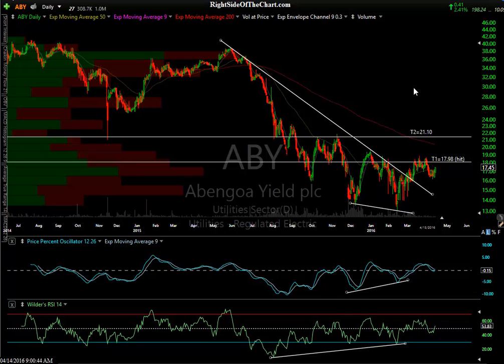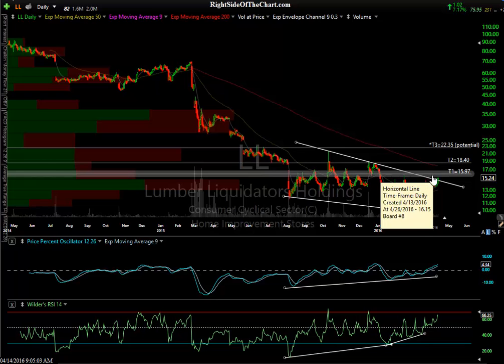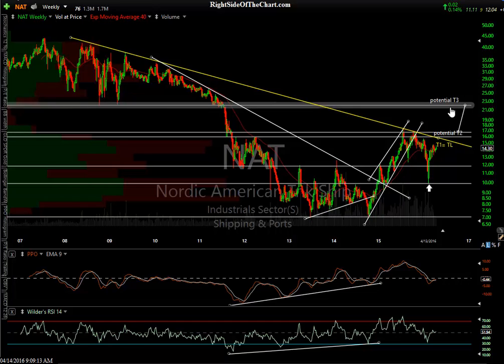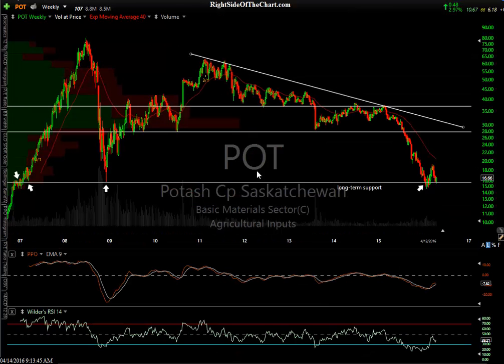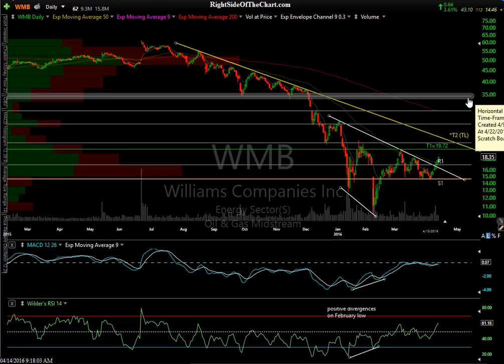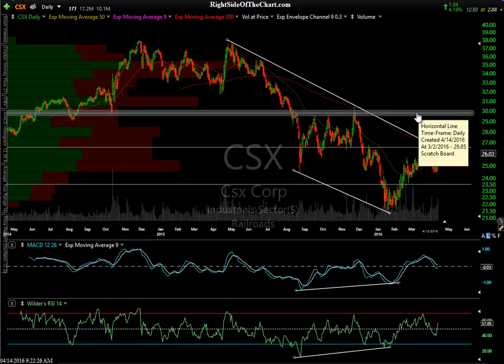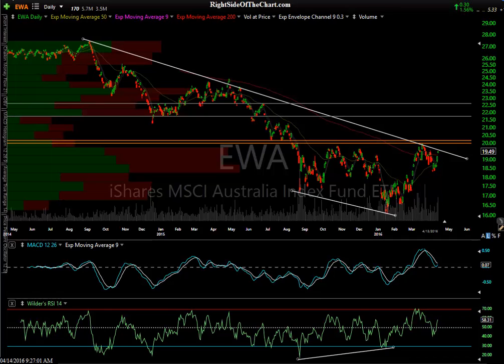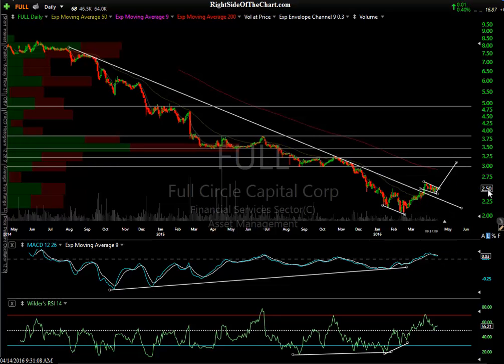Long Trade Ideas 4-14-16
An overview of the active long trade ideas plus several other long trade ideas that look compelling at this time.